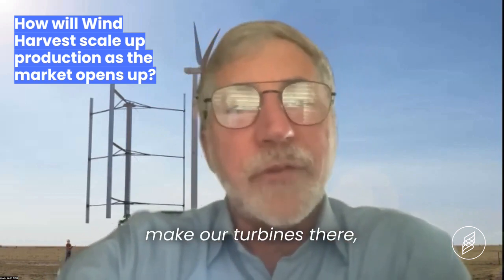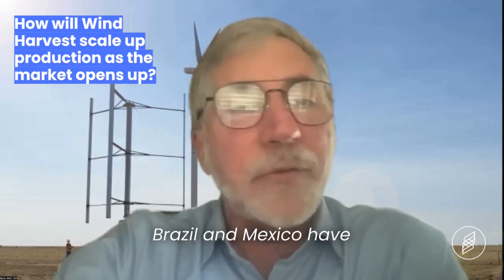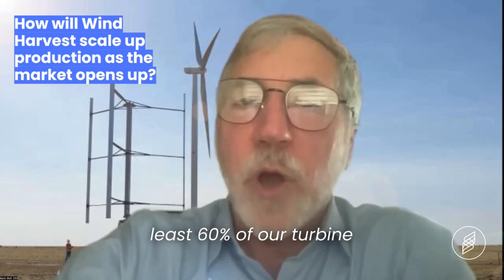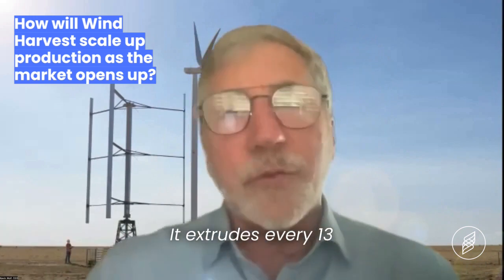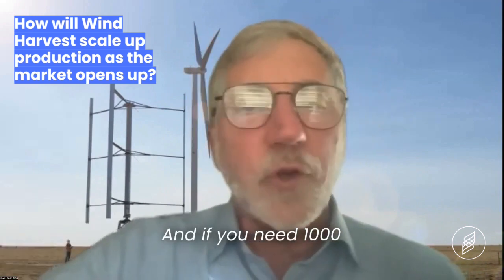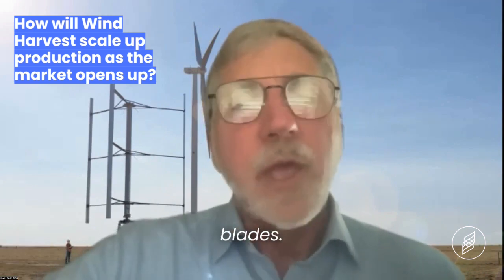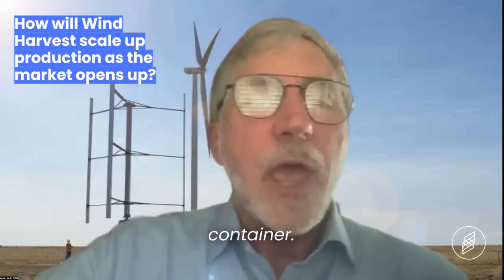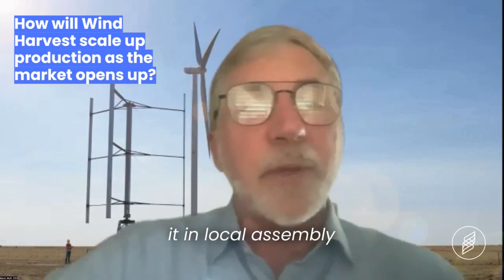Scaling Wind Turbine Production to Meet Global Demand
How does Wind Harvest plan to scale up production of their vertical axis wind turbines to meet the massive potential market for mid-level wind? CEO Kevin Wolf explains how Wind Harvester turbines are designed for decentralized manufacturing. This allows for most of the turbine parts to be fabricated and assembled locally wherever projects are developed, reducing costs.

Want to help bring this clean energy technology to the world? and let us know if you're interested in investing, own property where Wind Harvesters could be installed, or can help in some other way.